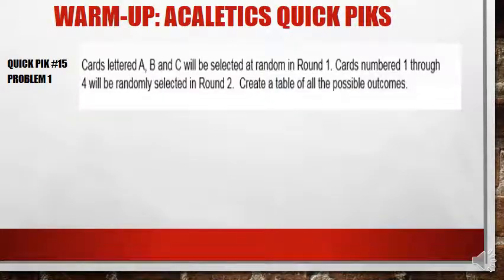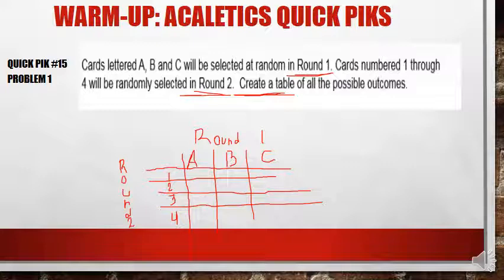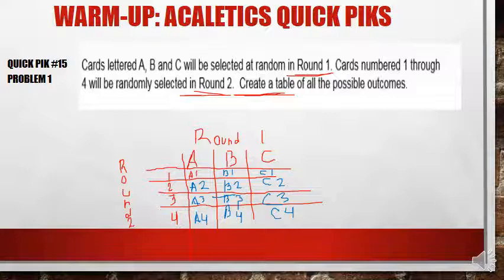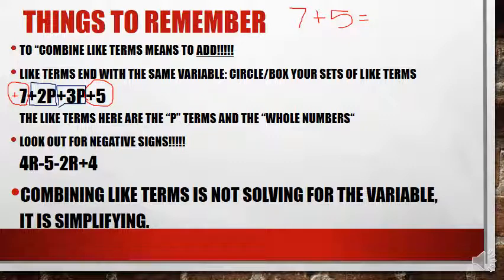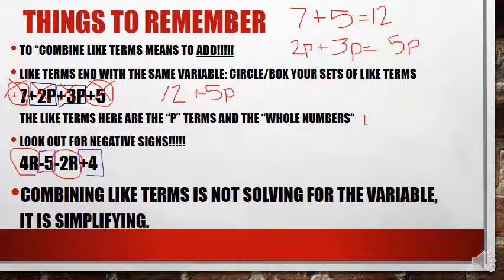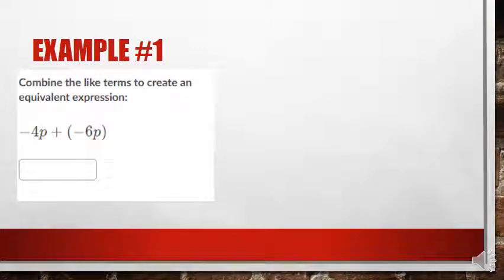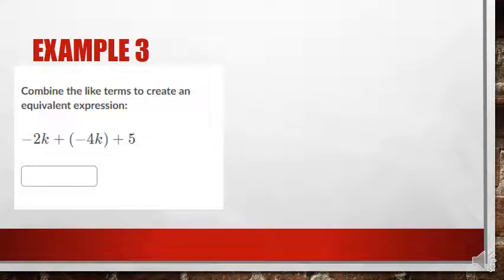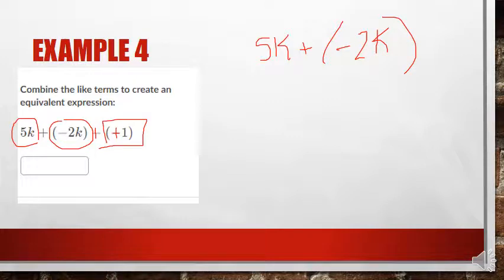Linear Expressions: Combining Like Terms 7th Grade (7.EE.1.1)